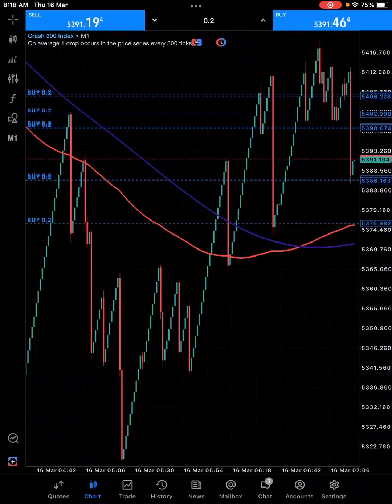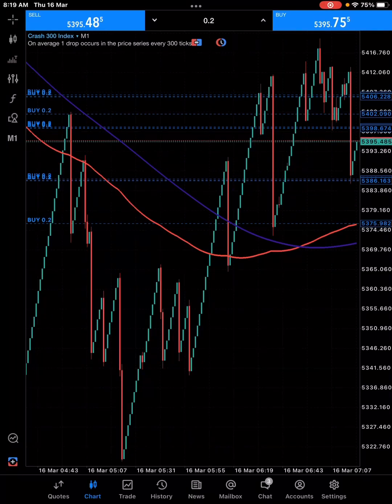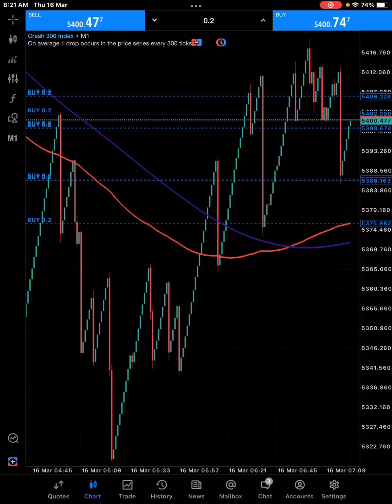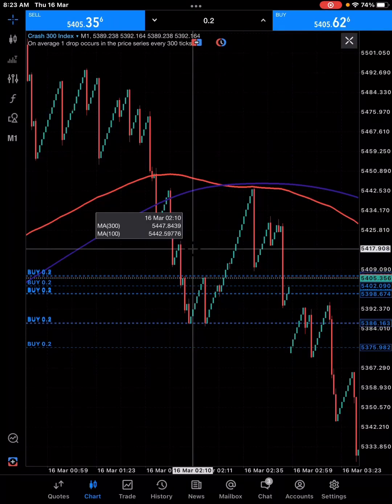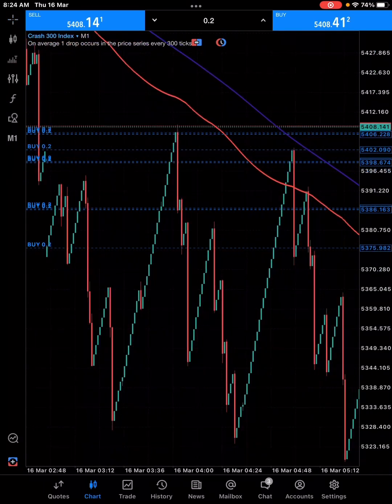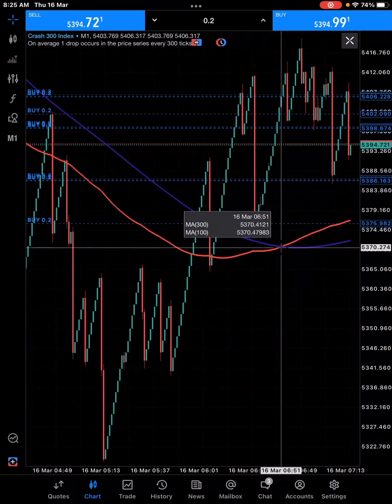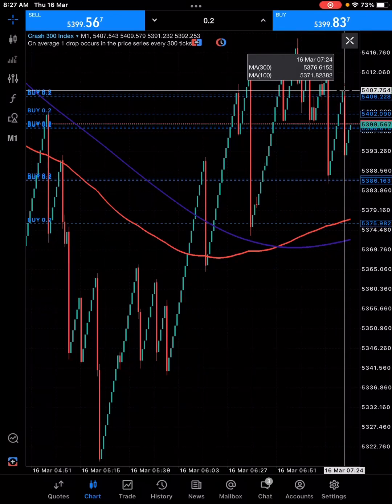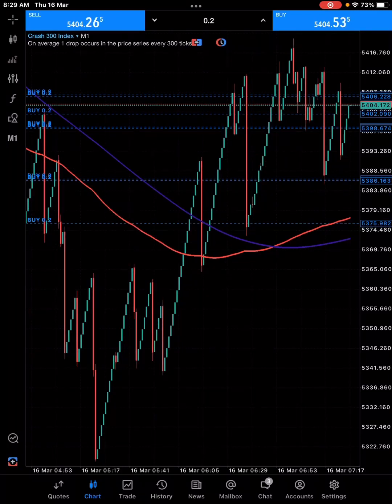New Crash and Boom best strategy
Account Management from $200

or